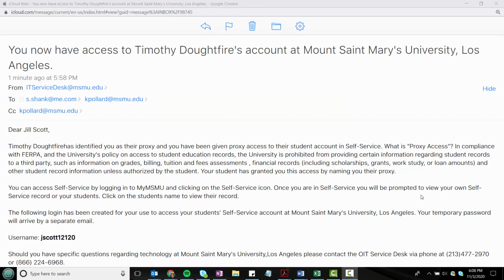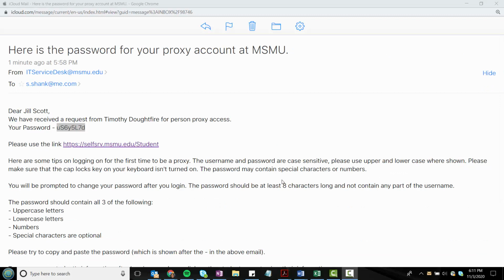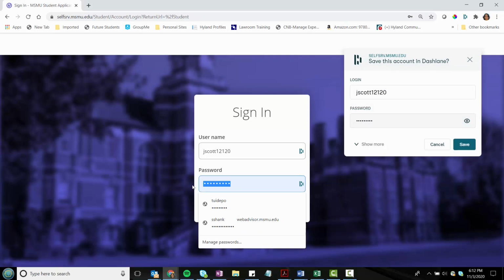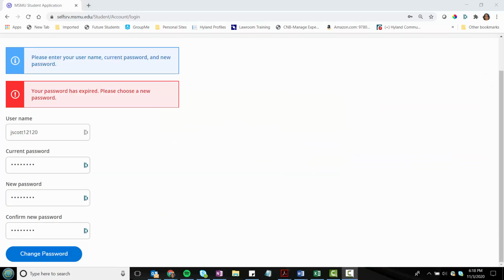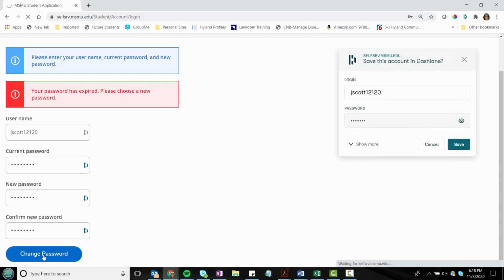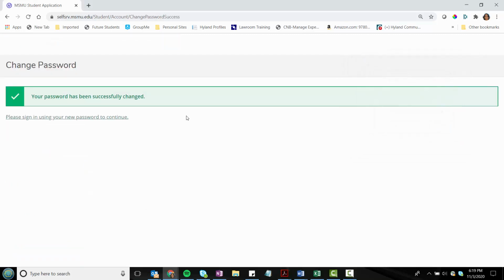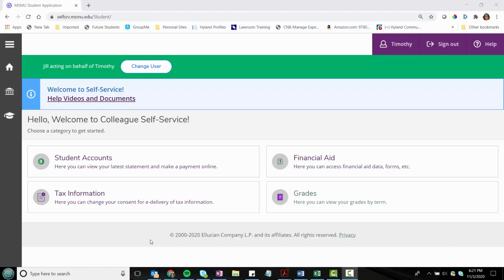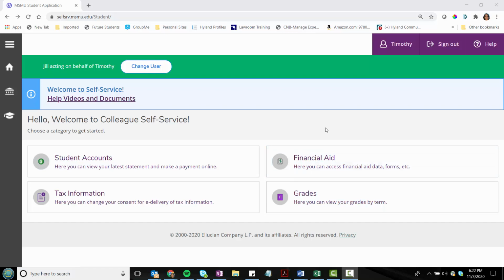Self Service Proxy for Parents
This video gives step by step instructions on access Self Service as  a Proxy for your student at Mount Saint Mary's University.